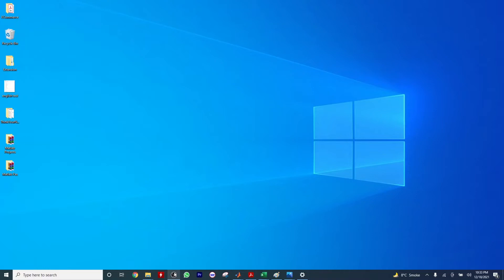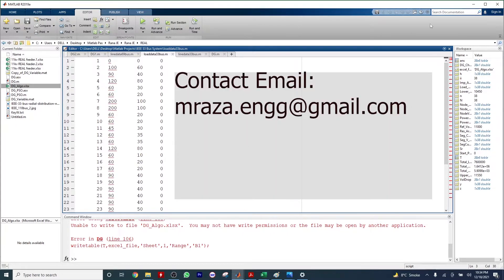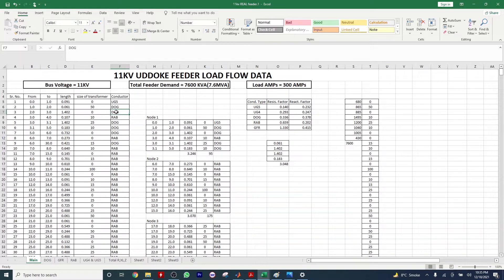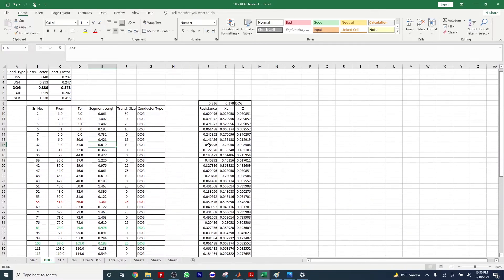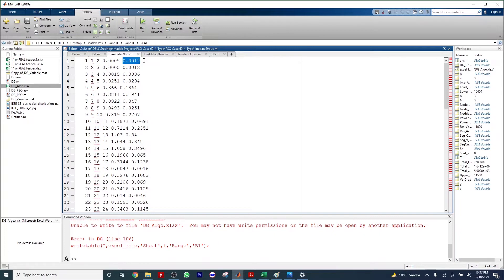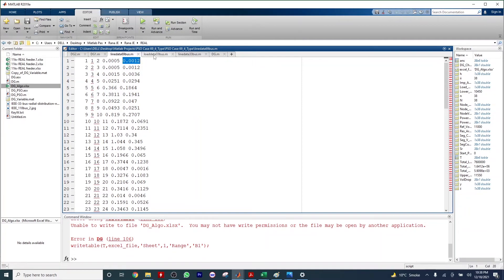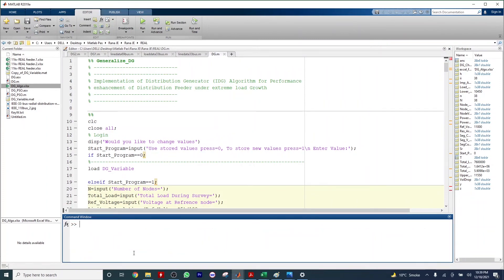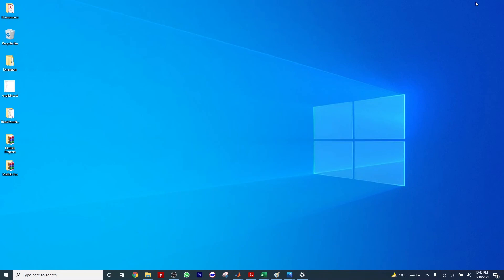Real Distribution Feeder - Data Sheet Explained - Matlab Programing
Most research work includes standard IEEE networks like IEEE 14, 33, and 69, but radial distribution networks are complex and the real challenge. In the datasheet, conductor type, segment length, and other features must be considered to structure the data correctly.
This video is about taking real distribution feeder data from the data sheet, creating a line, and load data file, which will be used later for objective function implementation.

Thanks.